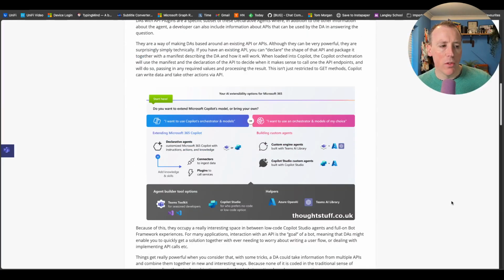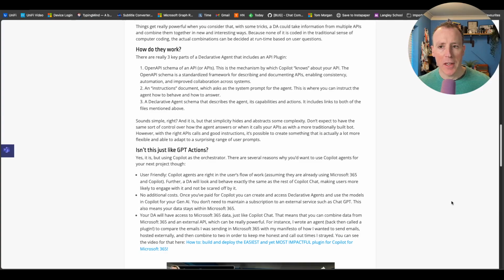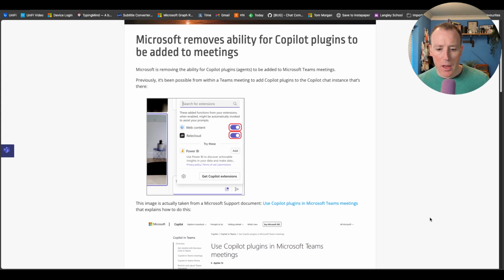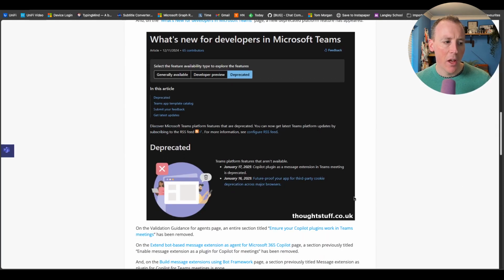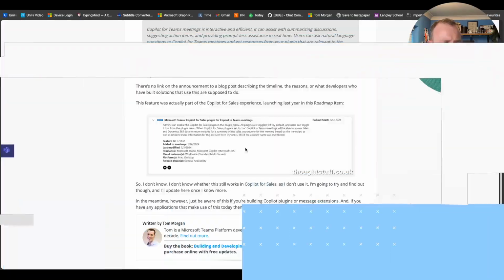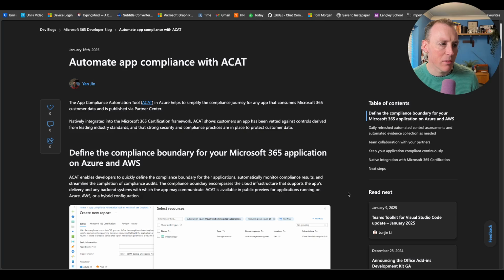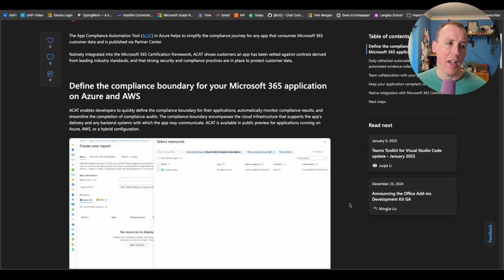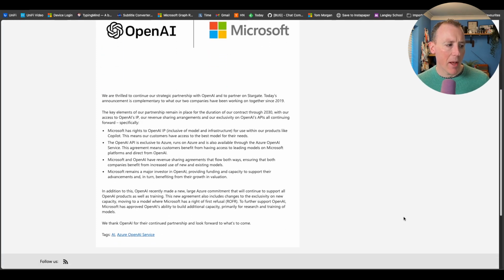Weekly Update 27 January 2025 - No Copilot plugins in meetings, ACAT, Build Declarative Agents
Microsoft and OpenAI evolve partnership to drive the next phase of AI

Microsoft removes ability for Copilot plugins to be added to meetings

Building Declarative Agents with API Plugins for Microsoft Copilot Part 1 – Introduction

In this week's update, I dive into a variety of topics that developers will find interesting. First, I share news about my new blog series on writing declarative agents in Microsoft 365 Copilot, focusing on declarative agents with API plugins. The series will break down what these agents are, how they work, and why they create unique opportunities for developers. I’ve published the first blog post, and more are on the way soon.

I also touch on a significant change from Microsoft regarding Copilot plugins in MicrosoftTeams meetings, which may well catch developers off guard. This feature has been deprecated without much notice, affecting applications that depend on it.

Additionally, I highlight the App Compliance Automation Tool (AAT) and its value in simplifying the compliance process for publishing Teams apps in Partner Center. If you're on this journey, it’s worth exploring sooner rather than later!

Lastly, I discuss the evolving partnership between Microsoft and OpenAI, particularly their collaboration on Project Stargate. This development is shaping the future of AI and their relationship, and it’s definitely one to keep an eye on.